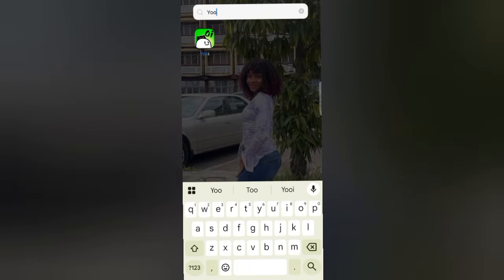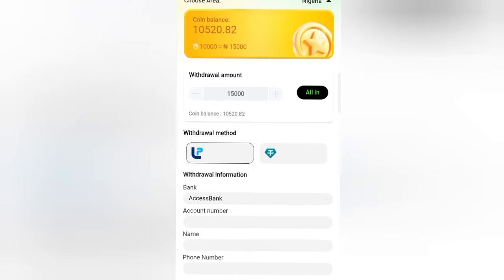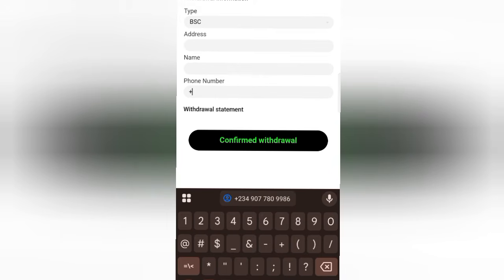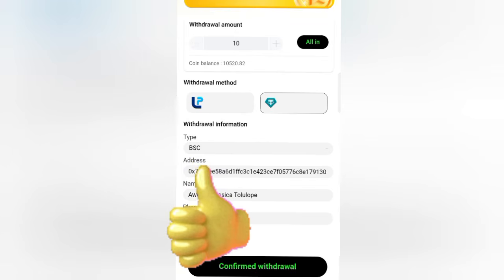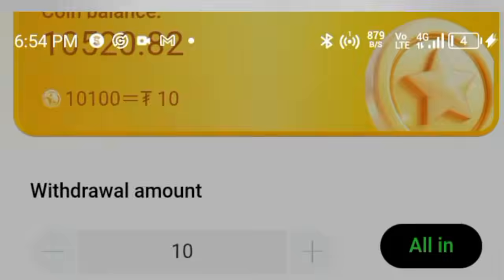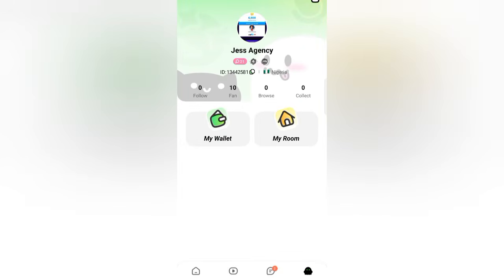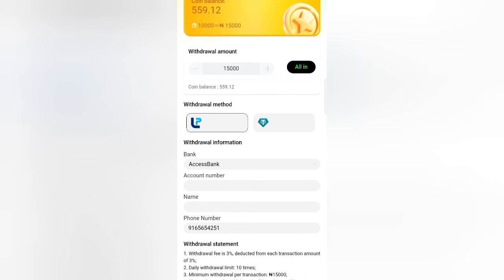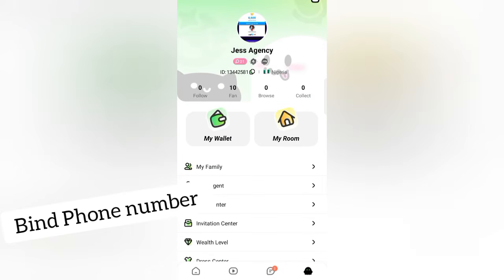How To Withdraw From Yooi Livestream App *The Correct Method*makemoney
Want to withdraw from the yooi Livestream app?
In this video, I’ll show you exactly how to withdraw your earnings from the Yooi Livestream App using the correct and tested method that works.

If you're streaming on Yooi and you're stuck trying to cash out your money, this step-by-step guide is for you. Whether you're a beginner or already earning from live streaming, this video simplifies the withdrawal process so you can receive your money quickly.

💵 If you Want more videos on how to make money online, live stream apps that pay, and cashout tutorials?

🌍 Based in Nigeria but tips apply worldwide!

yooi app withdrawal, how to withdraw from yooi app, yooi live stream cash out, livestream app withdrawal tutorial, make money livestreaming, yooi cashout method, yooi live earnings, livestream app payout, get paid to go live, make money online nigeria, earn from yooi app, best livestream app to earn, how to get paid on yooi app, yooi app guide, how to use yooi app, cash out livestream apps